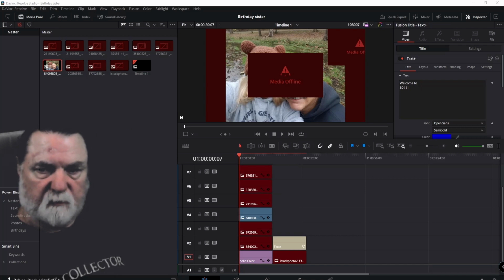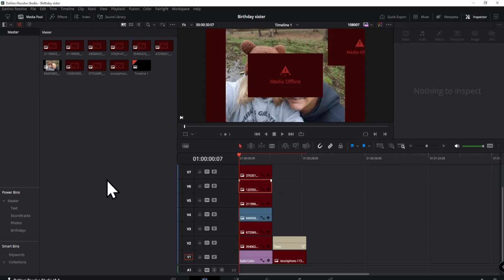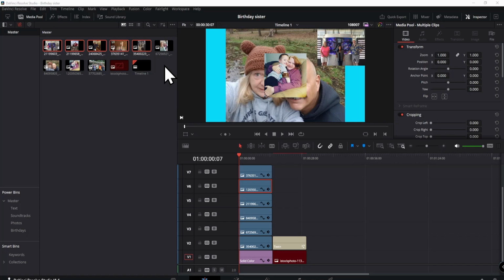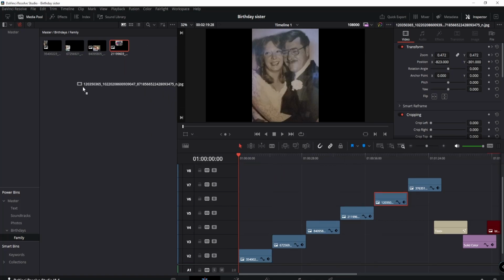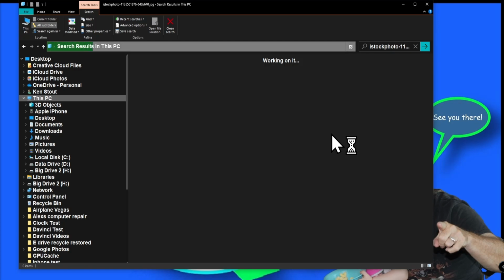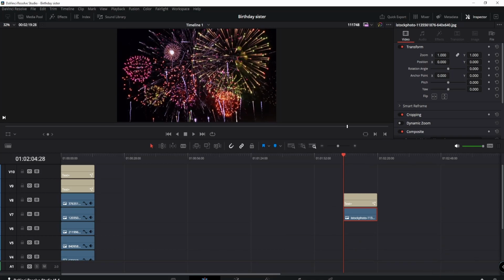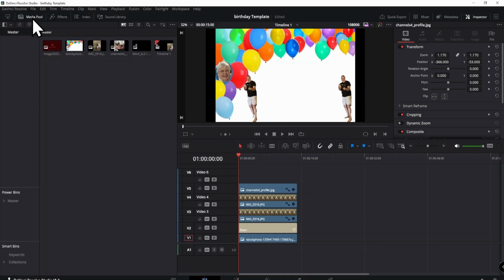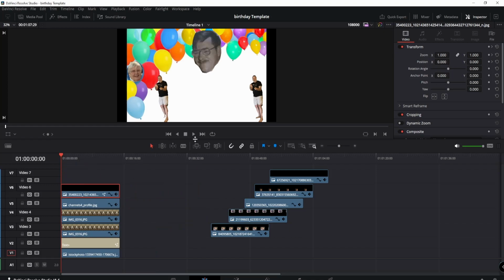October 2 2023 Premiere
What I was doing on Sunday afternoon and a few things I discovered on Davinci Resolve